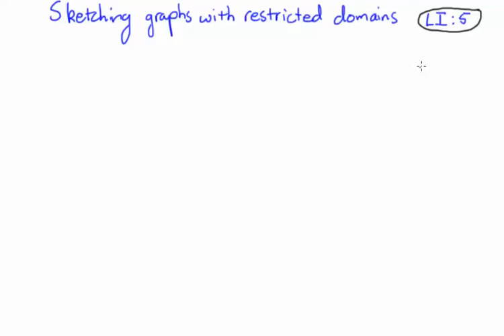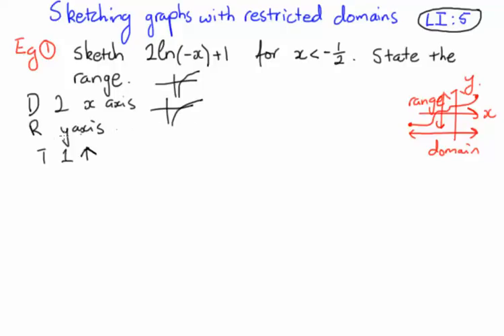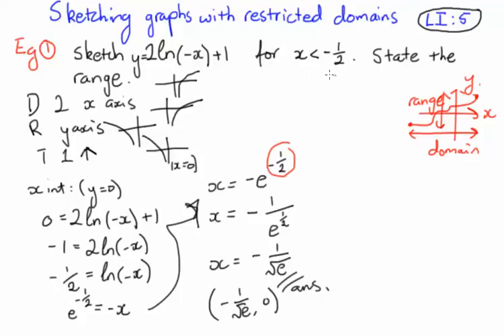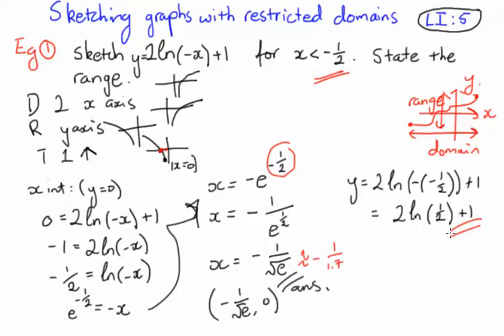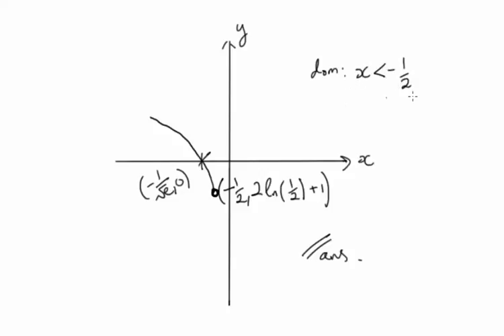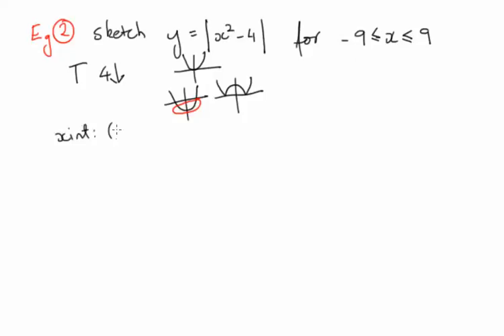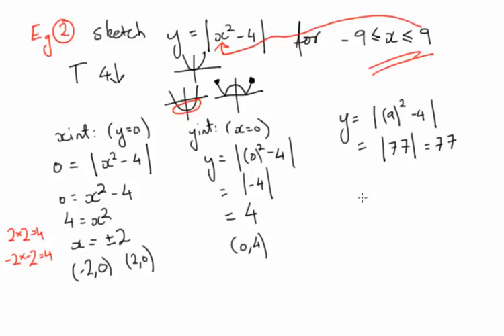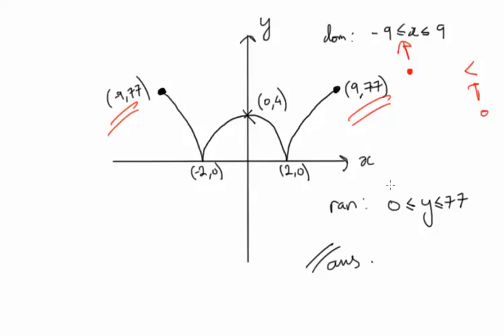five Sketching graphs with restricted domains